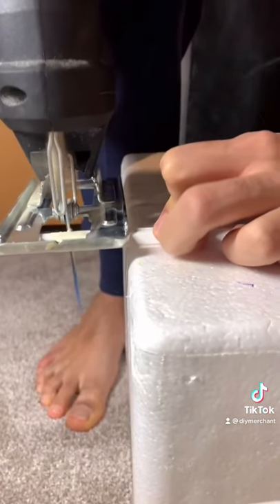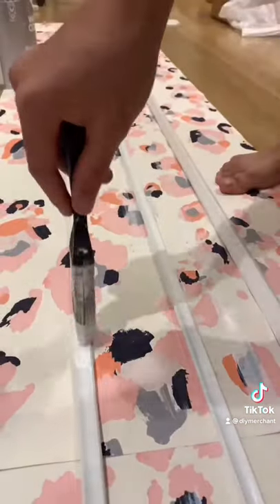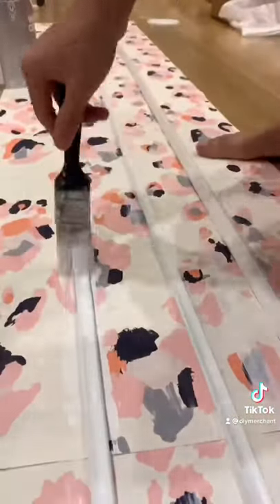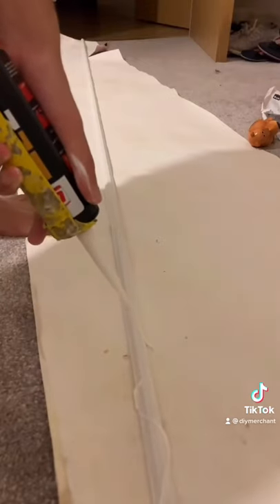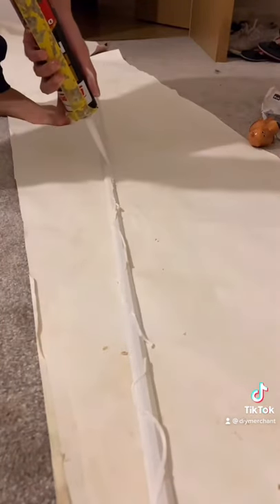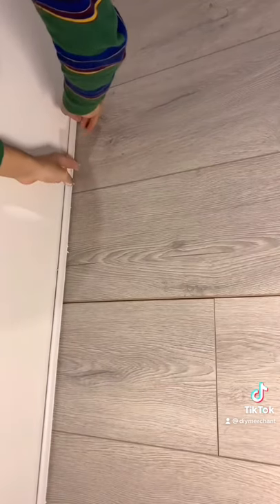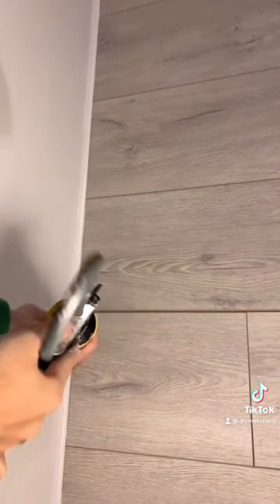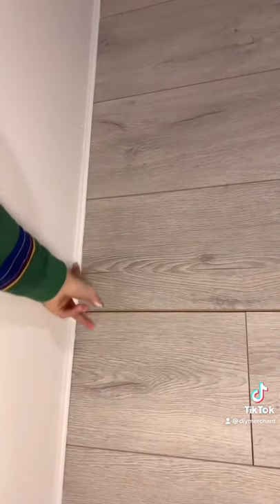Wood wall inside corner finish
How to paint and fit inside corner moulding for your new wood accent wall